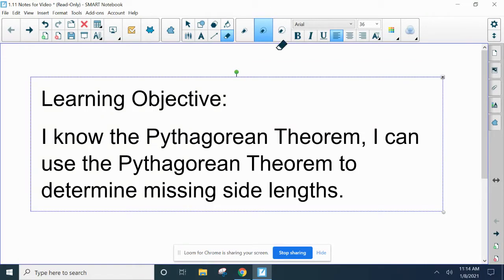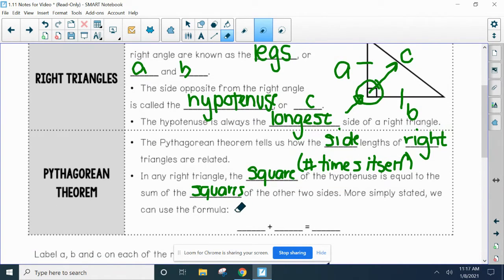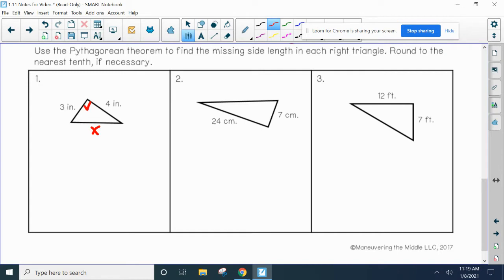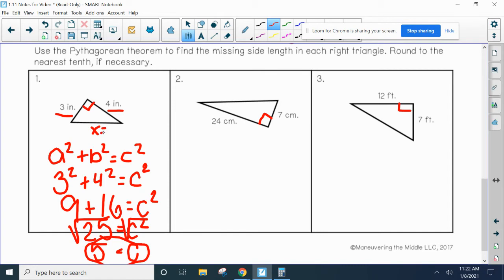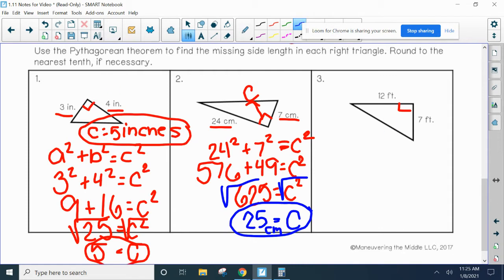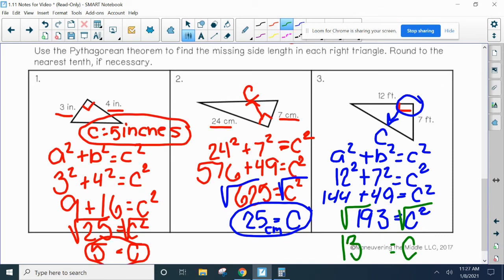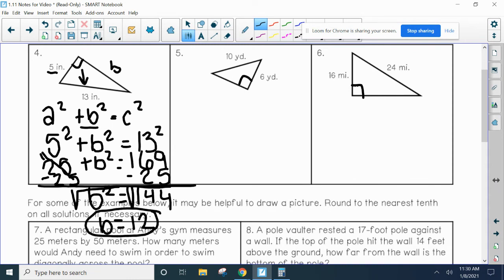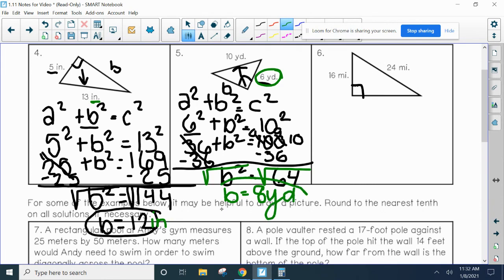1.11 Pythagorean Theorem Pt. 1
This is ONE LESSON. I accidentally ended it mid lesson please go to Pt 2 for the remainder of the lesson!